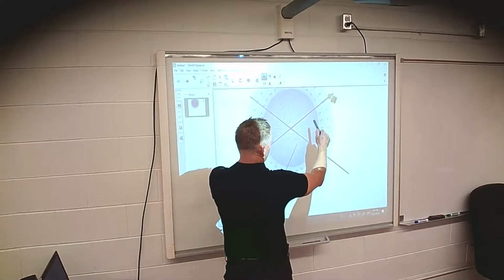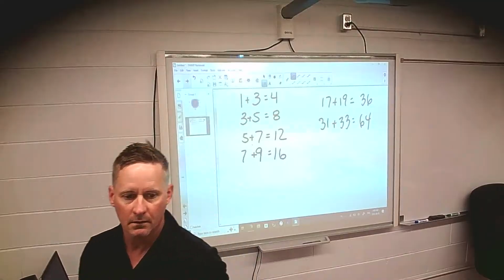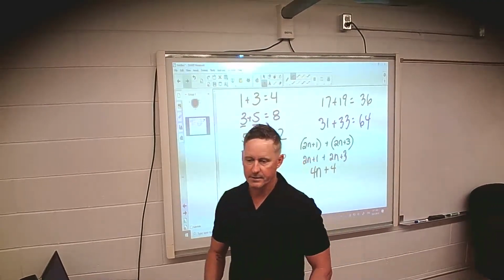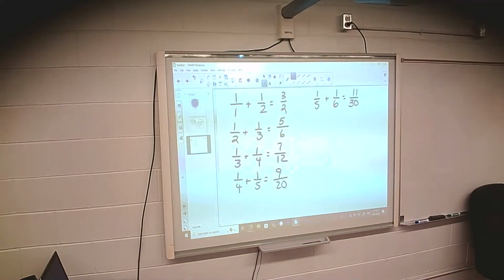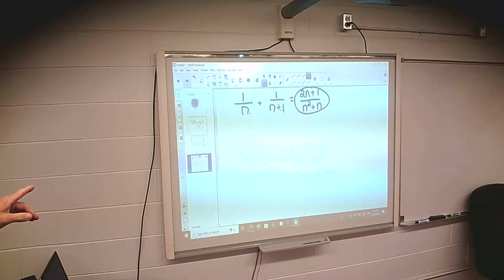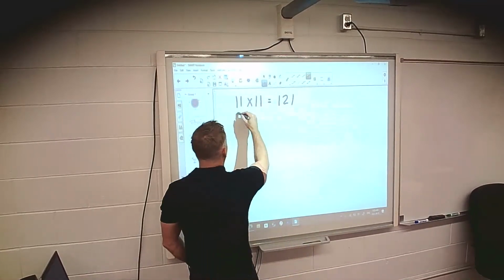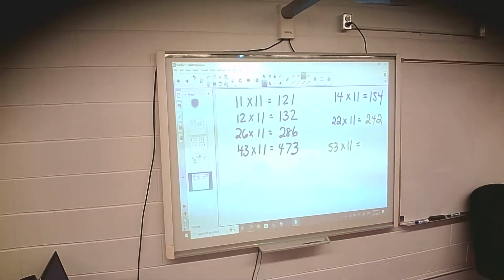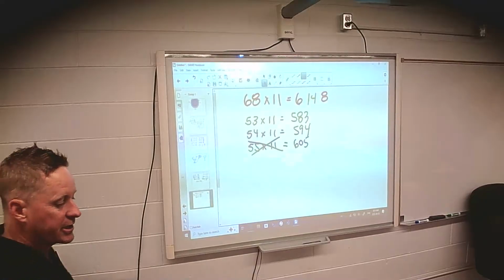Sept. 5, 2025 Applied 30S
1.1 Making Conjectures: Inductive Reasoning
1.2 Exploring the Validity of Conjectures
1.3 Using Reasoning to Find a Counterexample to a Conjecture
Nelson Mathematics 11 Workbook